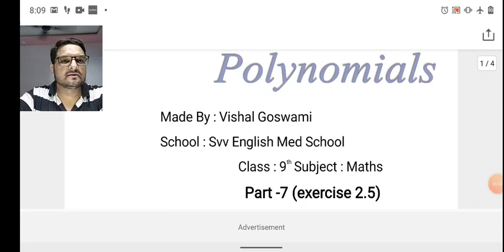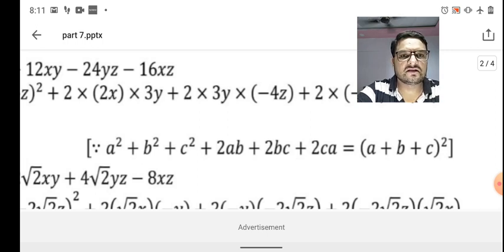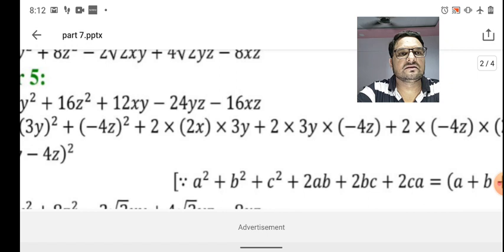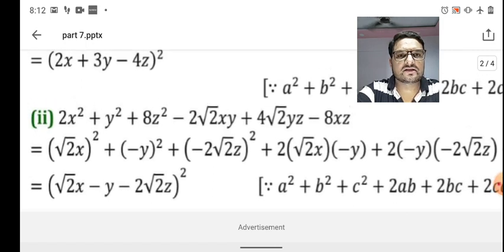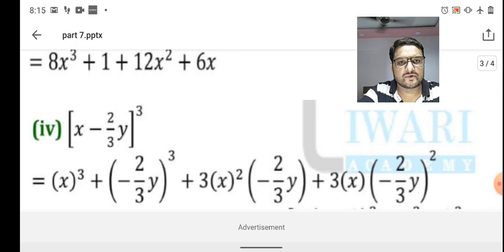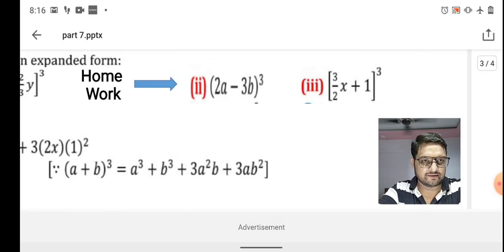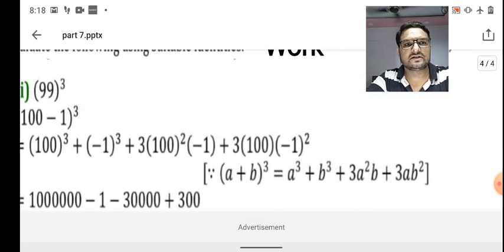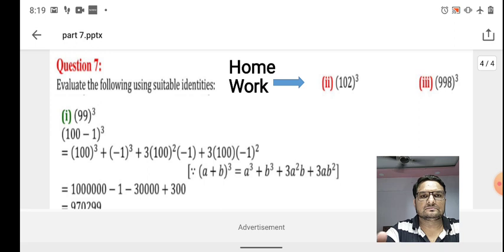Mr Vishal Goswami Class :- 9 Subject:- Mathematics Topic name :- polynomials